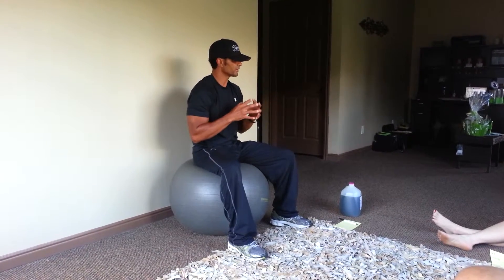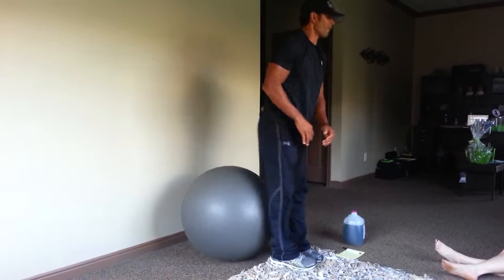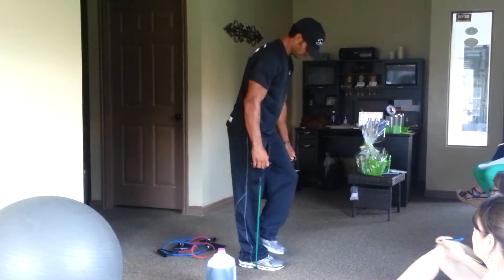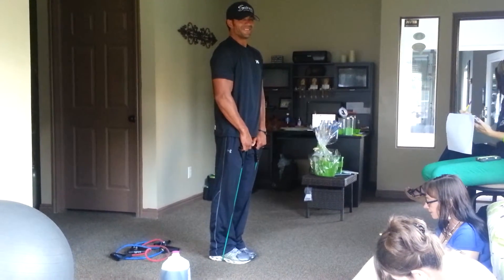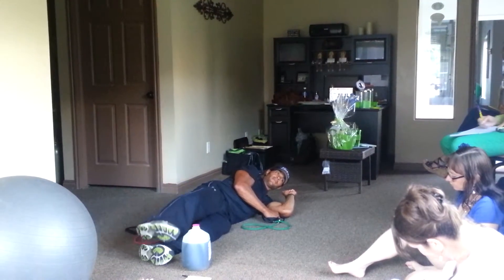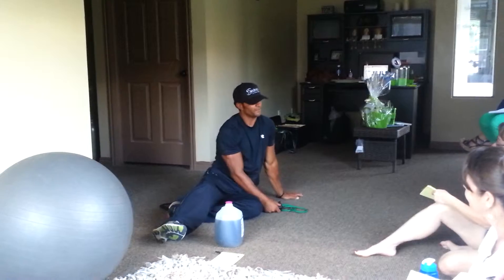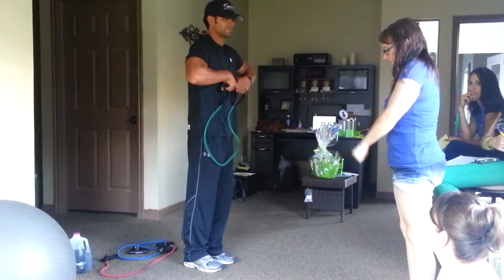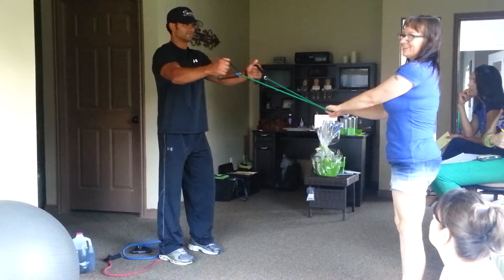Tips for Effective Shoulder Workout by Dr. Fit and Embrace You Now Wellness Challenge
This is the first video of a series recorded at the "Embrace You Now"21-day Wellness Challenge Party on August 10, 2013 at Knead A Fix Massage in North Ogden, Utah. Join us to learn more fitness and nutritional tips to make long-lasting lifestyle changes!

Enjoy this tips for effective shoulder workout.